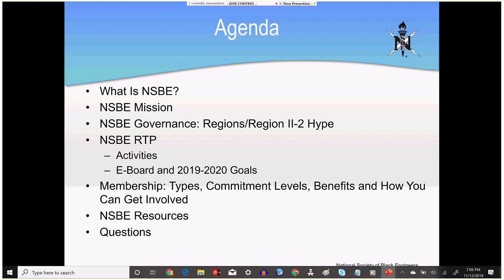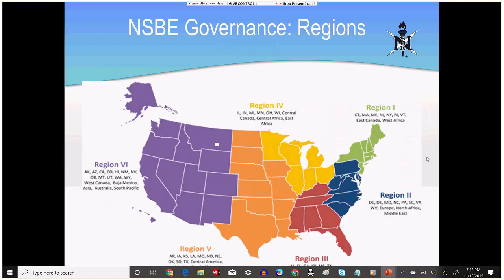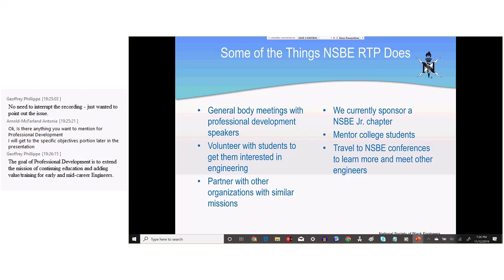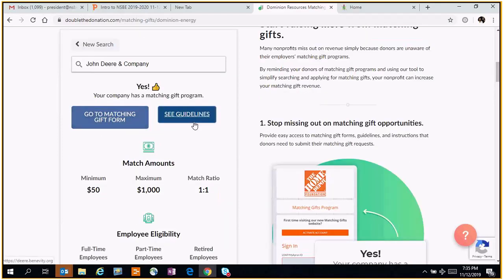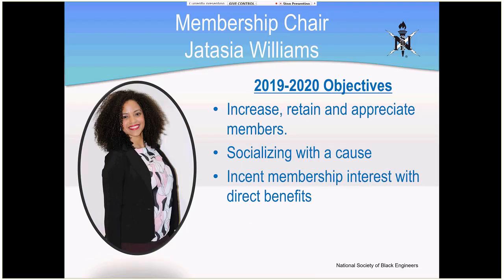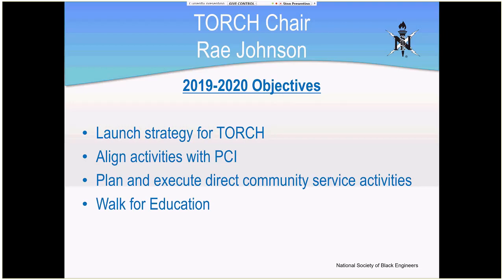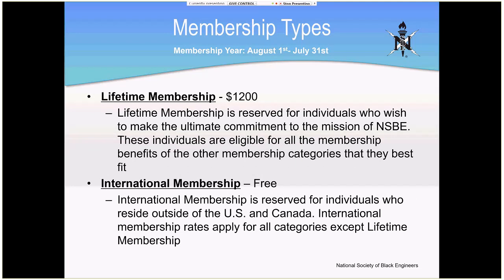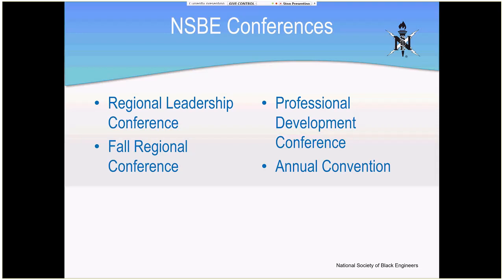Maximizing Your NSBE Membership Tuesday, November 12, 2019 7 03 48 PM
This video review the benefits of NSBE Membership and how RTP NSBE contributes to this.